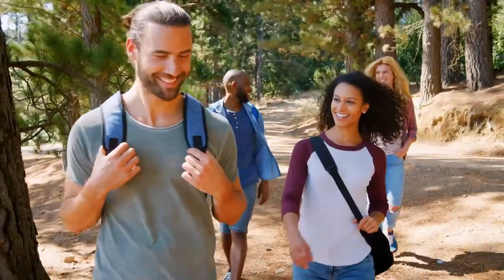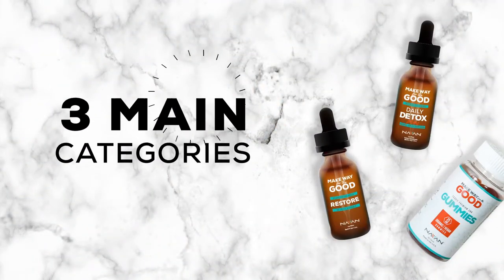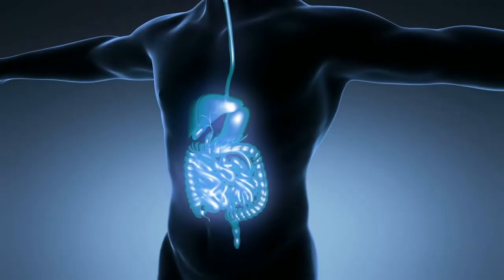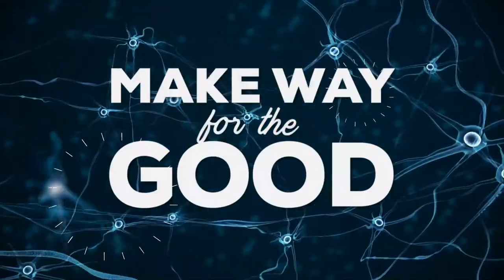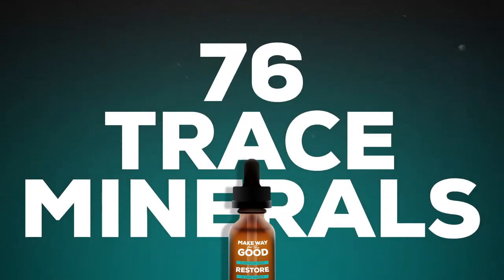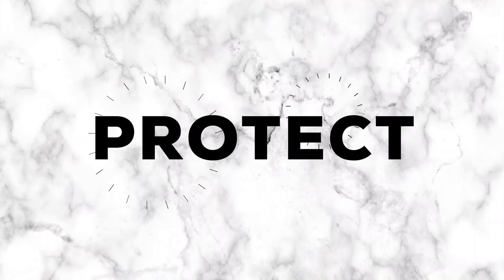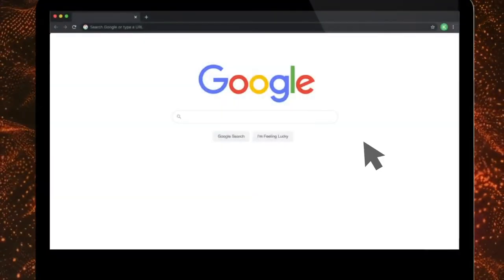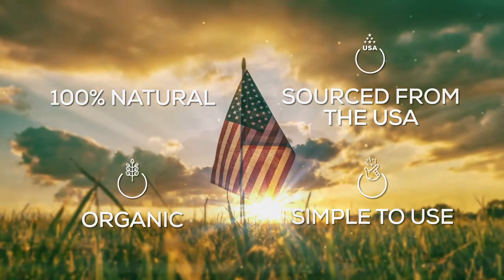NAVAN Core Products